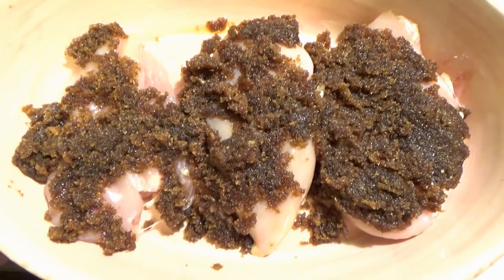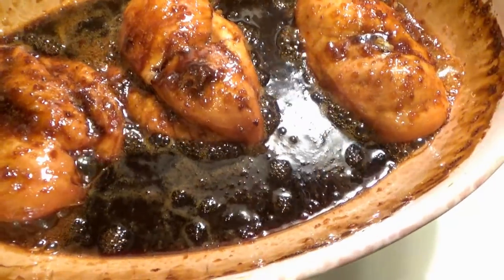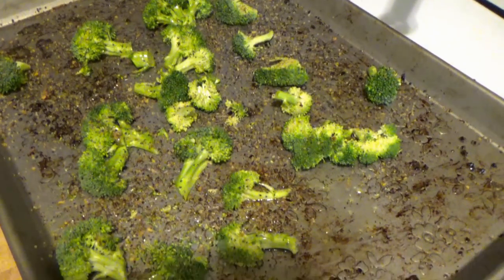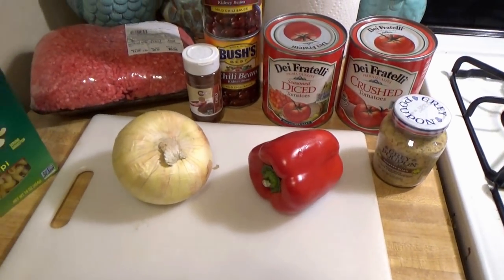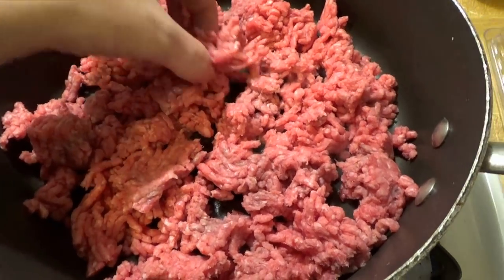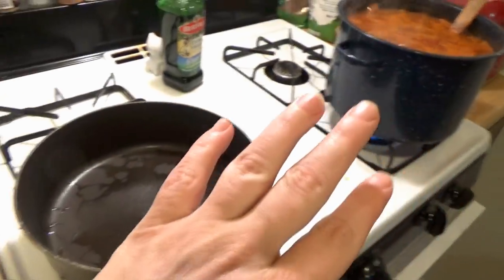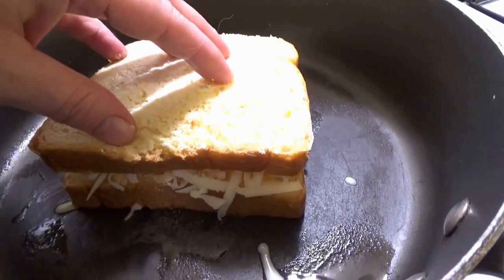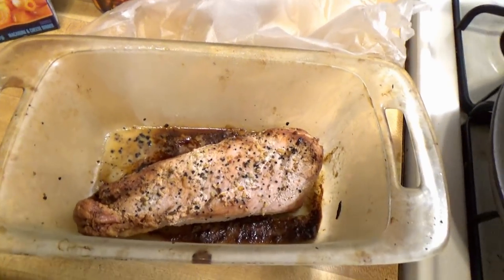What's Cooking :) { 6 Easy Fast Dinners }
Check out the blog for all my recipes, videos and so much more.

* See what I am Pinning on PINTEREST!